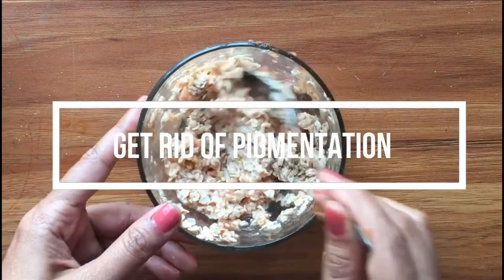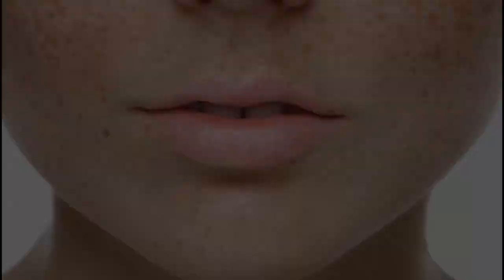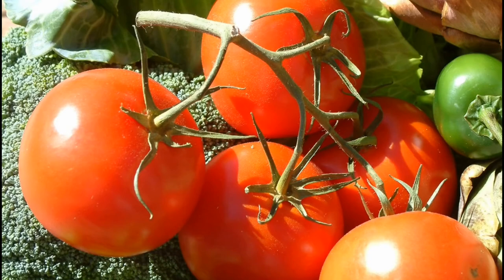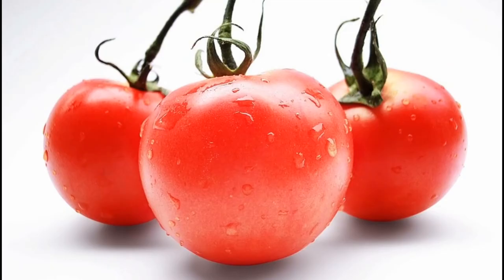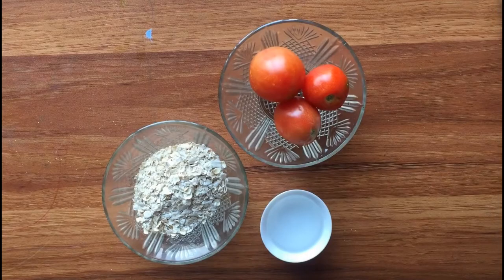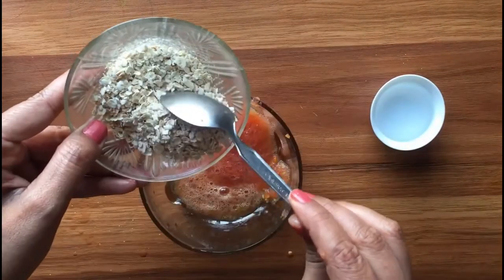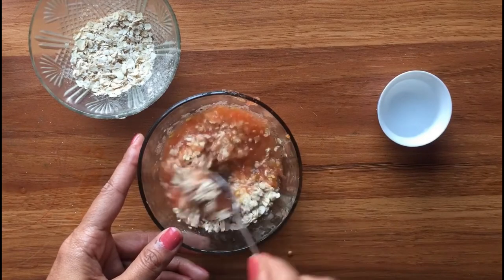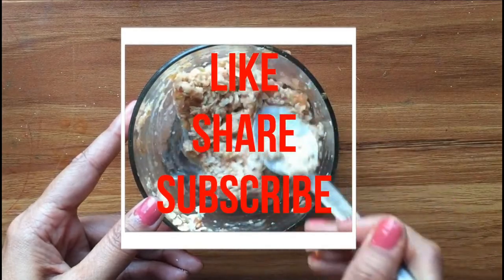Effective Solution for Skin Pigmentation | Do This Three Times a Week | The Healthy Lifestyle